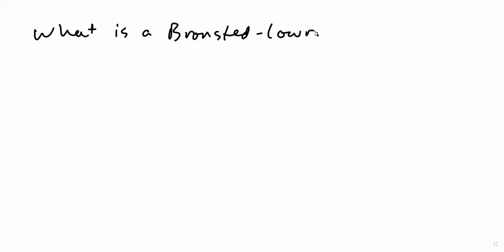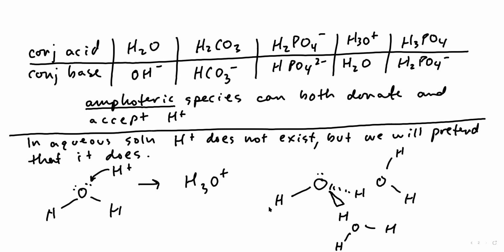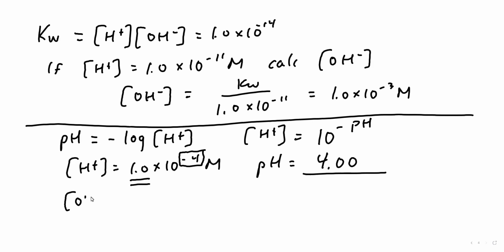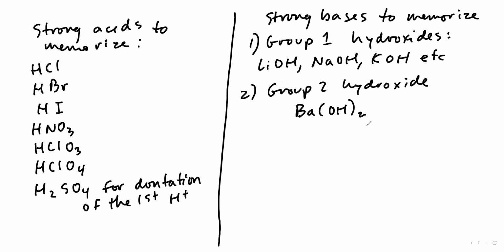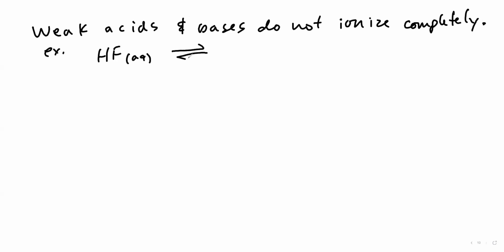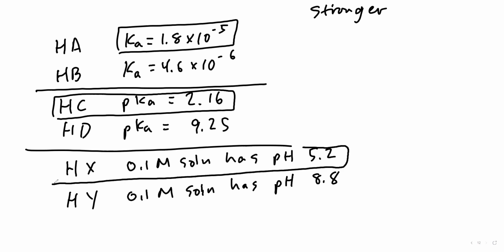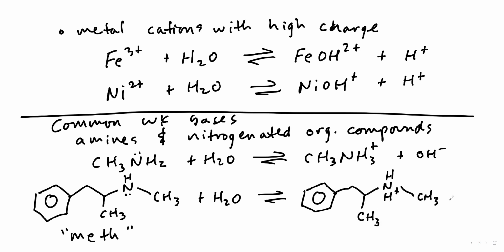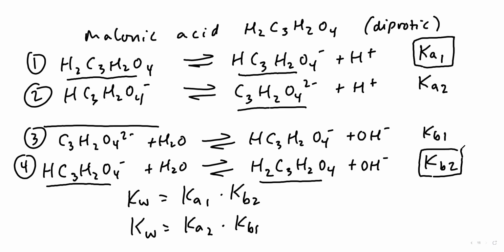Introduction to Acid Base Chemistry (expand to move to different topics in the video)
This video is a review of introductory acid-base chemistry from your general chemistry class.
0:00 Definition of Bronsted-Lowry acids and bases
1:49 Conjugate acid-base pairs
5:05 Amphoteric species
5:45 The nature of the proton in water
8:35 Water autoprotolysis
10:50 Calculating [H+] from [OH-]
12:05 pH
14:14 Strong acids and bases
22:08 Strong acid/strong base pH calculations
26:21 Weak acids and bases
29:03 Ka, pKa and acid strength
33:45 Common weak acids and weak bases
40:28 Relationship between the Ka for a conjugate acid with the Kb for its conjugate base
42:52 Polyprotic species